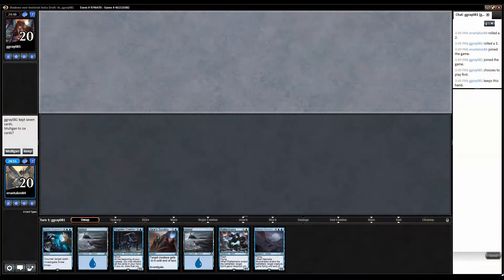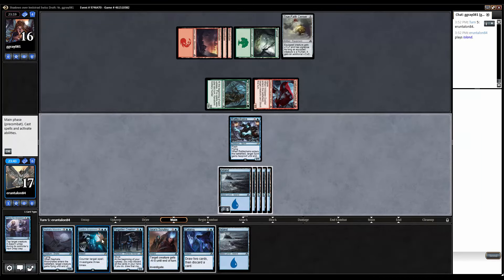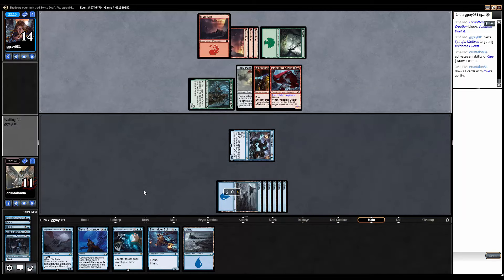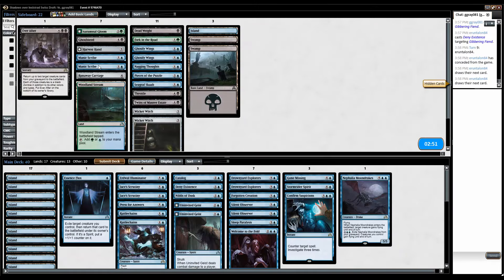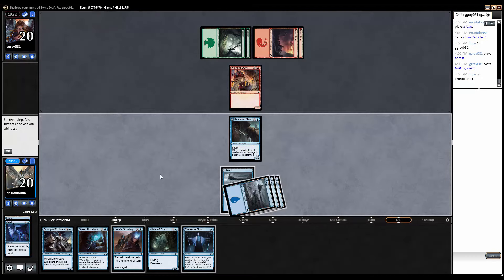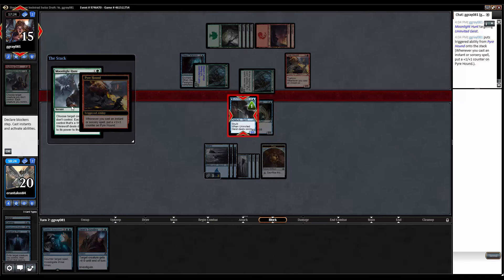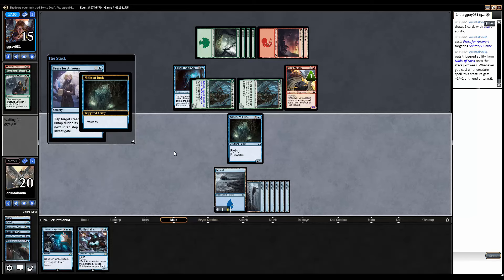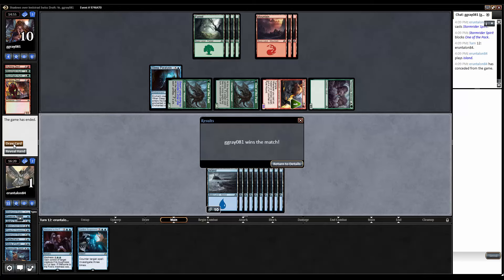Shadows Over Innistrad: Match 3 - Spikey Saturday #81